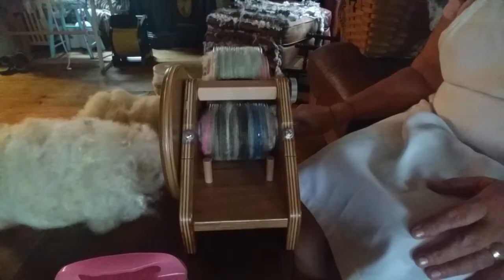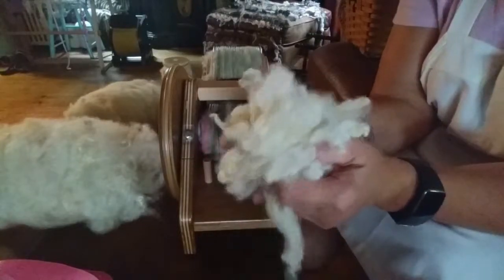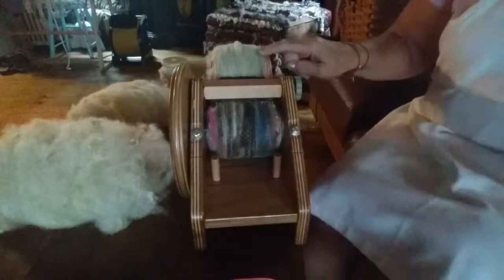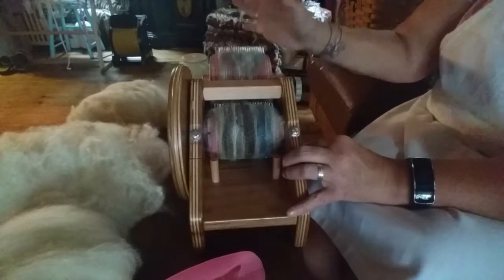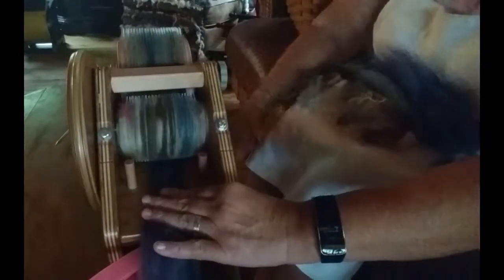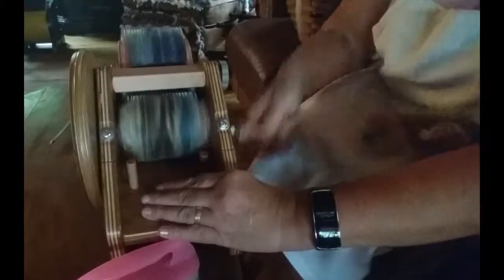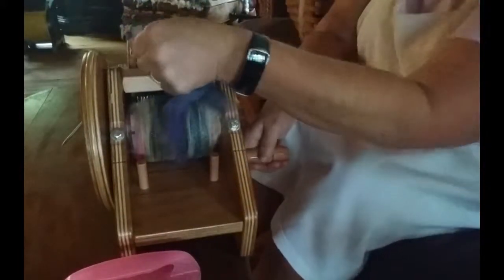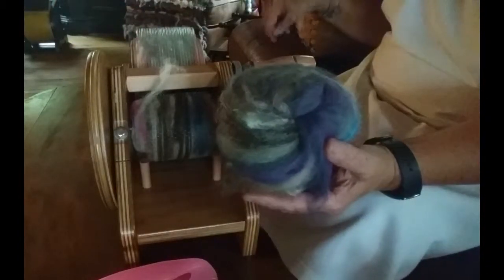Build a Textured Batt 'Painting'